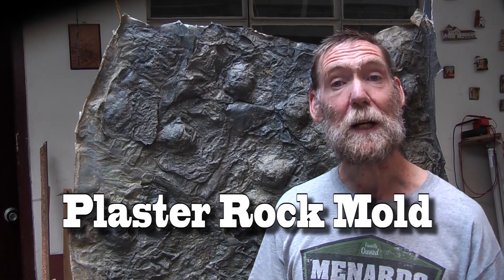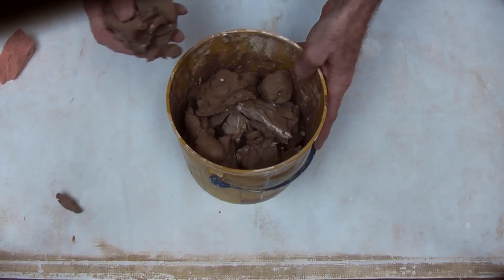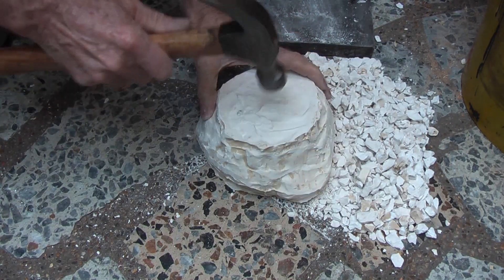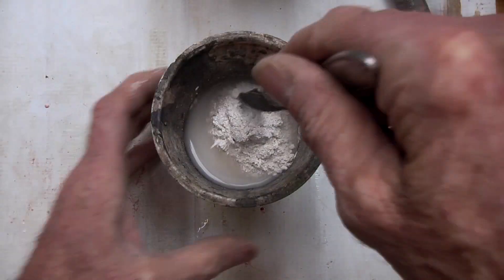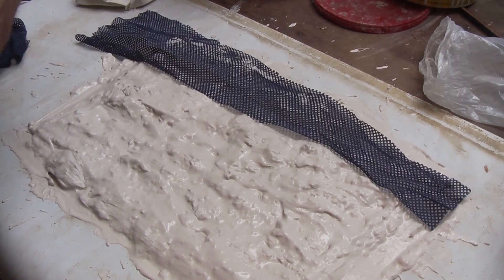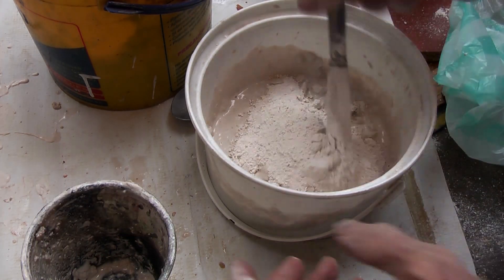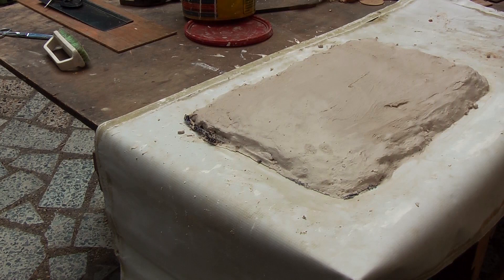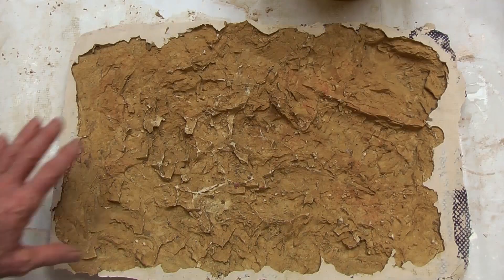Plaster Mold, For Mache Rocks.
I have been using wax molds to make paper mache rocks. I need to make a plaster mold to do the same thing. Here is how I do it. (subtitles in English)(Subtitulos en Espanol)